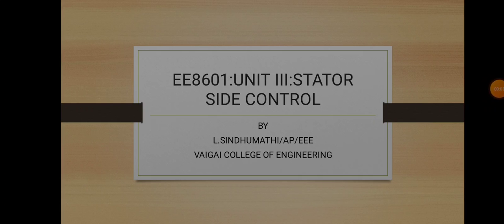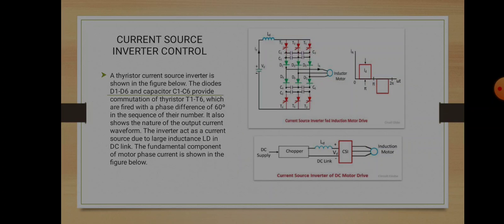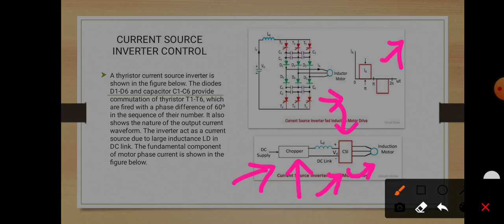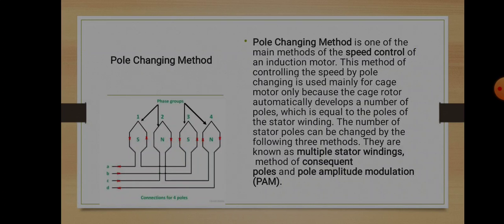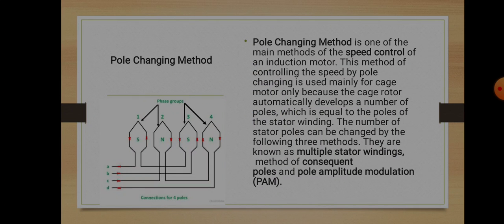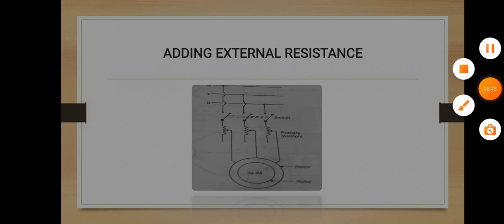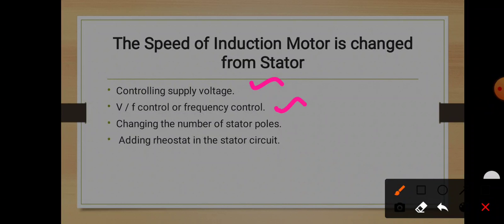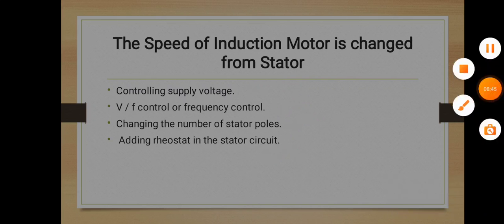stator side speed control of IM- part 2